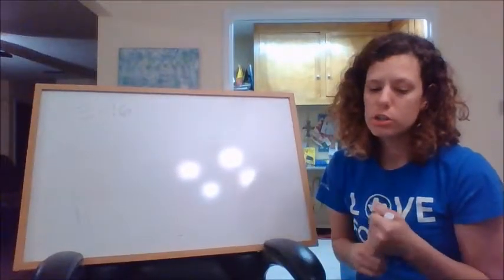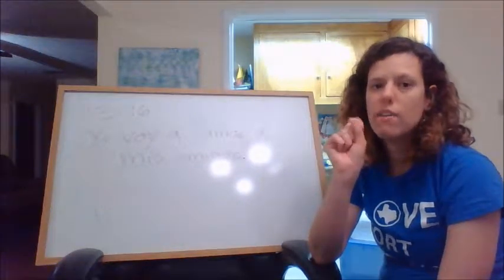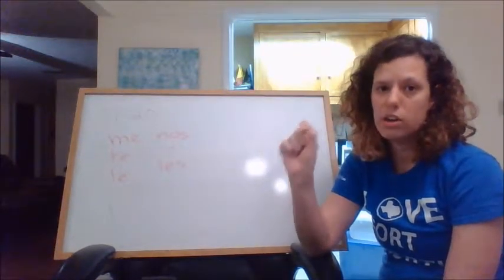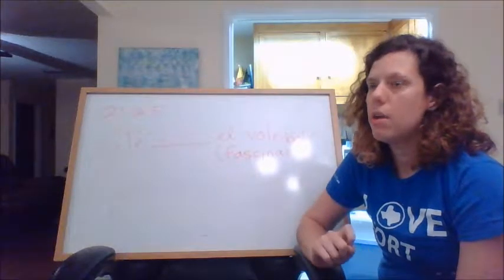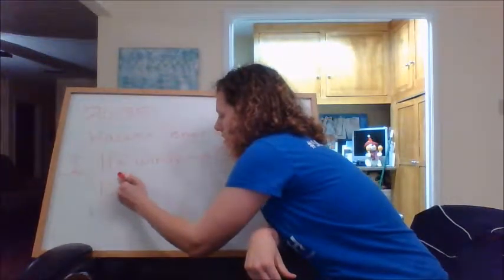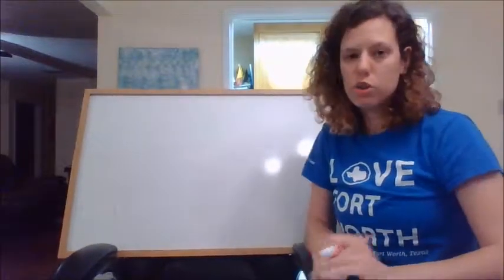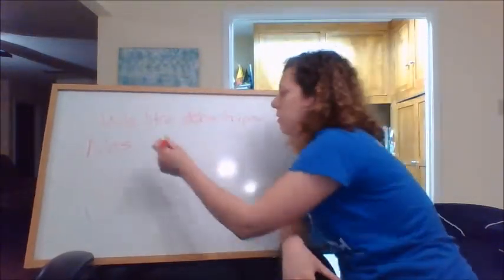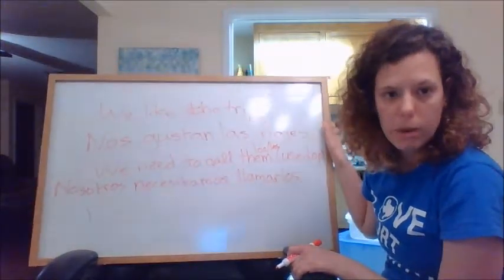Spanish 1 Test 7